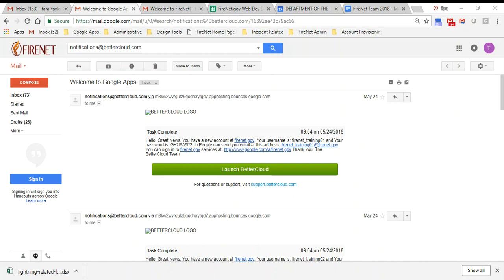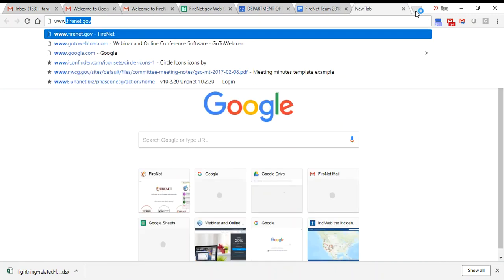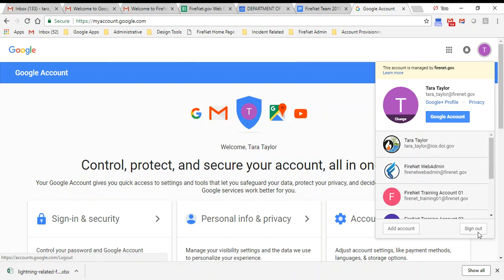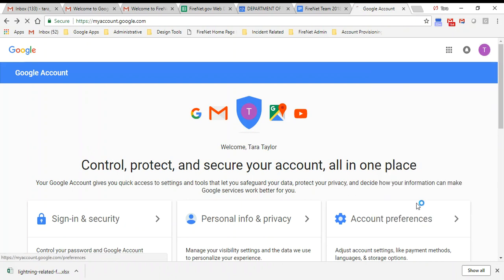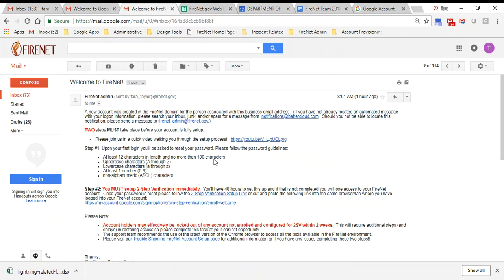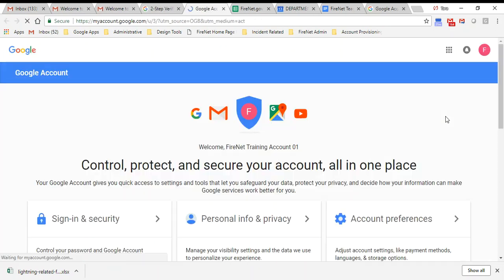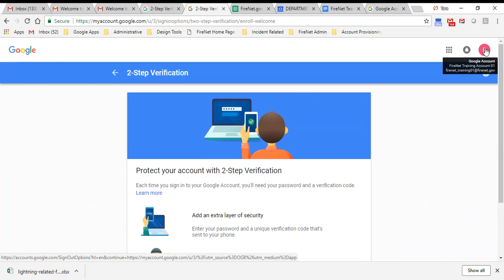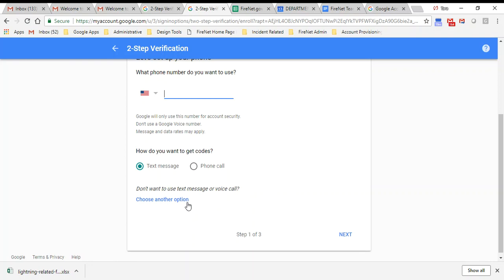Account Setup and 2 Step verification 7 17 18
This video will walk you through the account setup and 2 step verification process. Three different paths to 2sV setup are offered in this video.